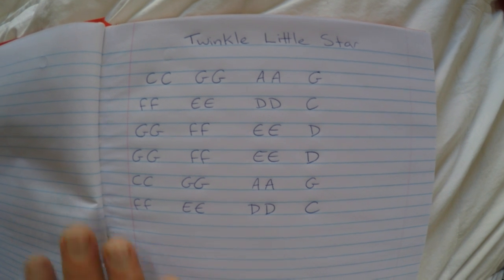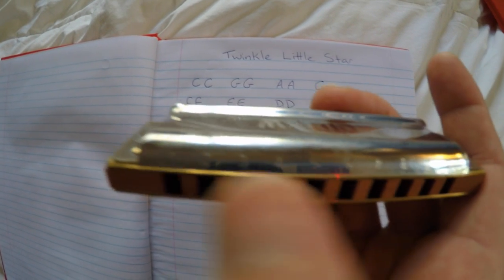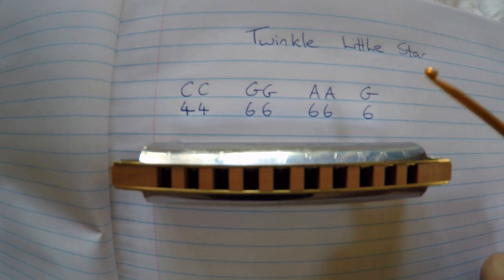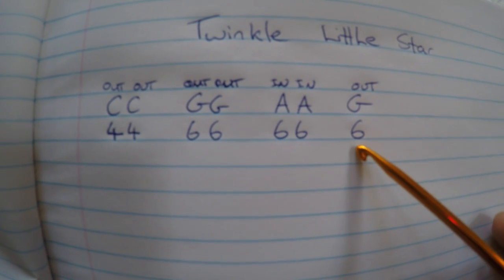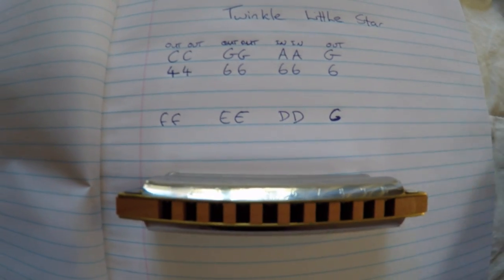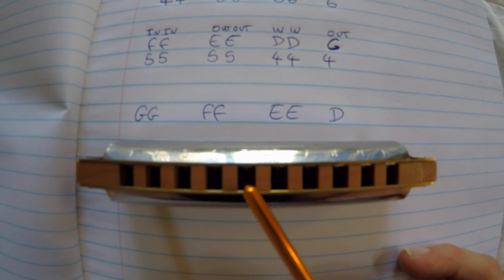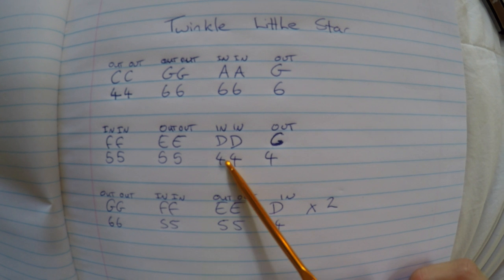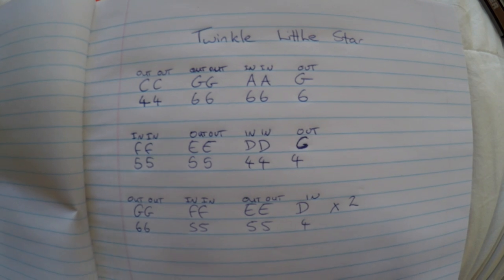How to Play Twinkle Twinkle Little Star on Harmonica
Here are the basics for playing Twinkle Twinkle Little Star

"TwinkleTwinkleLittleStar" is a popular Englishlullaby. The lyrics are from an early- 19thcentury Englishpoem by JaneTaylor, "The Star". The poem, which is in coupletform, was first published in #1806 in Rhymes for the Nursery, a collection of poems by Taylor and her sister Ann. It is sung to the tune of the French melody AhVousDirai-je, maman, which was published in #1761 and later arranged by several composers including Mozart with Twelve Variations on "Ah vous dirai-je, Maman".[1] The English lyrics have five stanzas, although only the first is widely known. It has a RoudFolk Song Index number of 7666. This song is usually performed in the key of C major.

Made on request :)

If you have a song you'd like a tutorial on for the Harmonica please mention it in the comments section and I might be able to make some more!

For some more advanced lessons on the harmonica I suggest checking out this guy he offers a lot more depth once you've got the basics sorted!